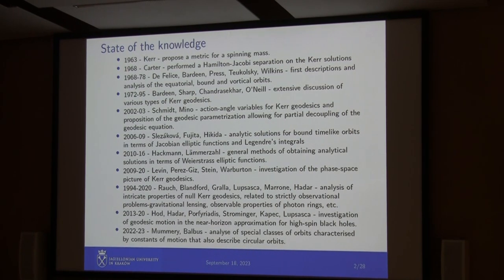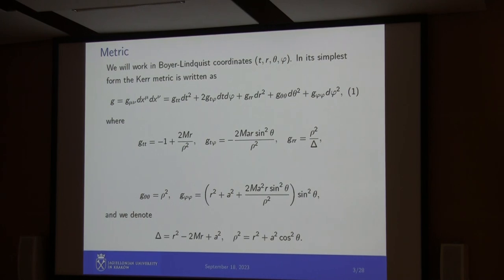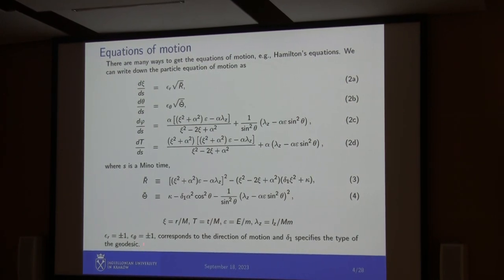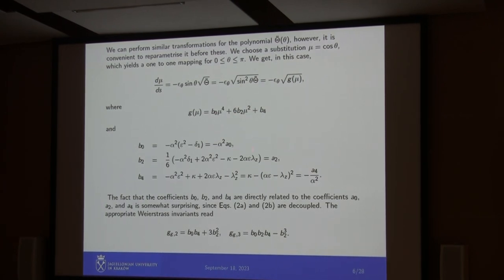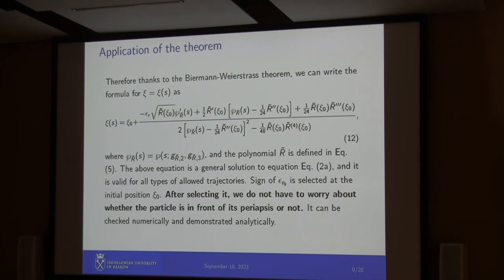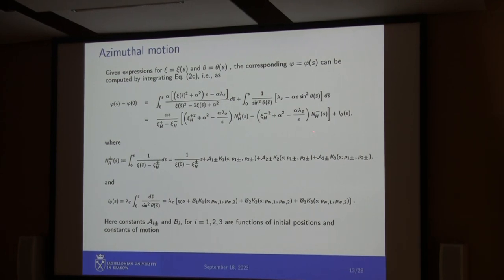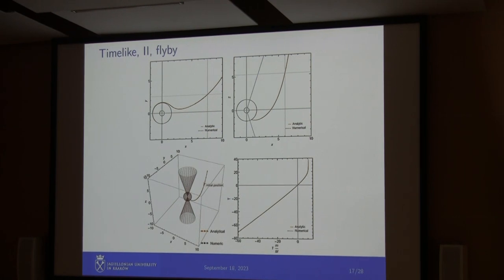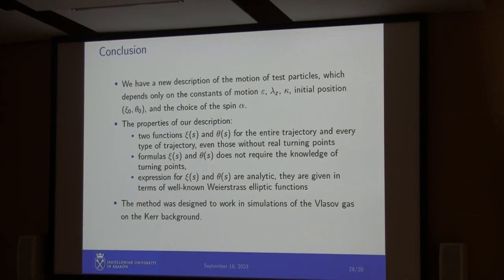POTOR, Adam Cieślik: Kerr geodesics in terms of Weierstrass elliptic functions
18/09/23
Speaker: Adam Cieślik
Title: Kerr geodesics in terms of Weierstrass elliptic functions
School: Jagiellonian University, Krakow

Abstract:
I will present the theory of Kerr geodesics. Based on a Weierstrass-Biermann theorem, I will derive two formulas, one for radial motion and one for altitude motion, both describing all non radial, timelike and null trajectories in terms of Weierstrass elliptic functions. These will be a generalisation of last year's method, which describes geodesics in the Schwarzschild metric. Two single expressions work remarkably for an entire geodesic trajectory, whether equatorial or not, even if it passes through turning points. With their help, I will show how to derive expressions for the azimuthal angle and coordinate time along the geodesic.